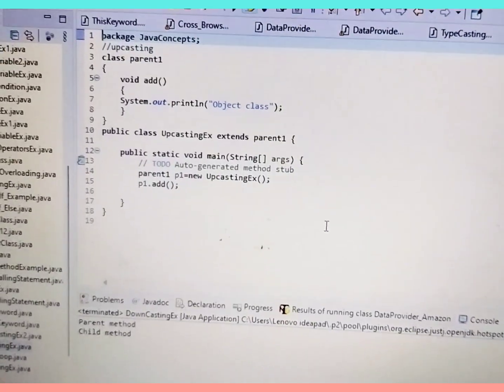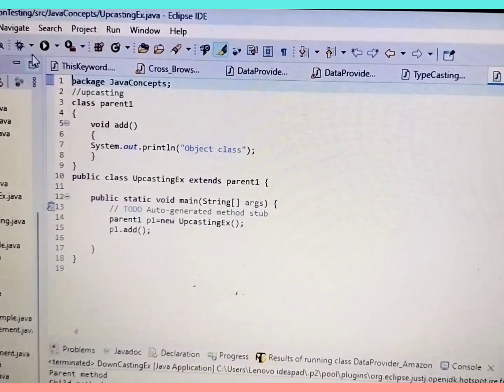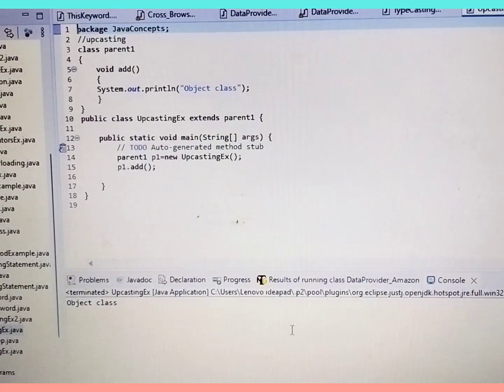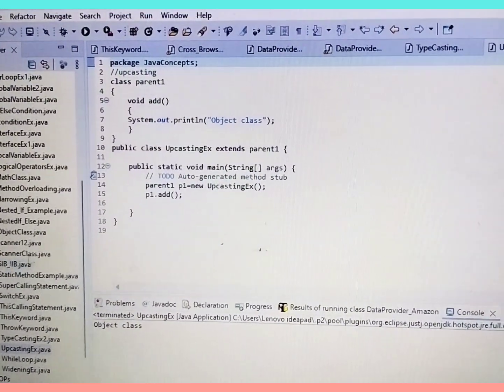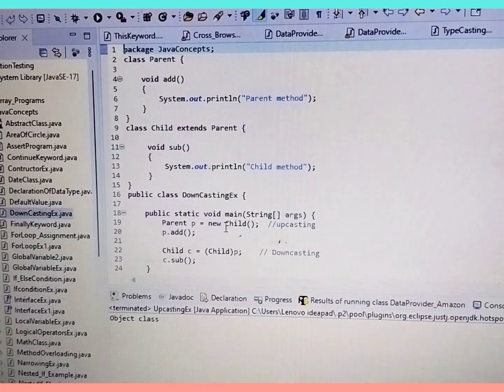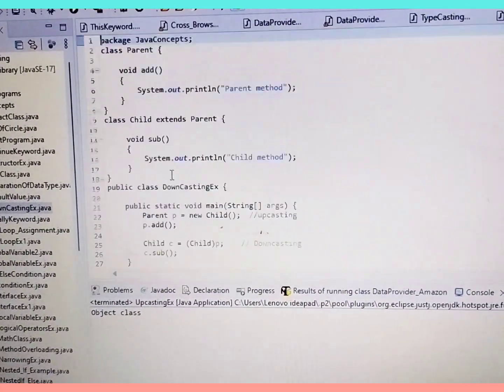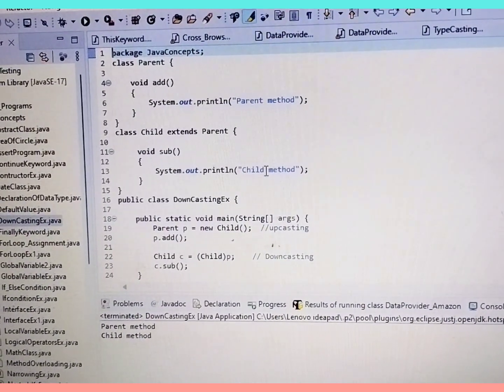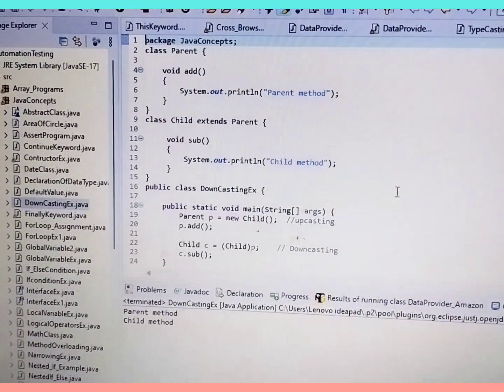Upcasting vs Downcasting in Java 🔥 | Easy Explanation with Real Example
Confused about Upcasting and Downcasting in Java? 🤔
In this video, we’ll understand both concepts with a simple practical example.
🔹 What is Upcasting?
🔹 What is Downcasting?
🔹 Automatic vs Explicit Casting
🔹 Parent & Child class references
🔹 Accessing child-specific methods
🔹 Important points for Java interviews
A simple explanation to help you understand this important OOP concept in Java. 🚀